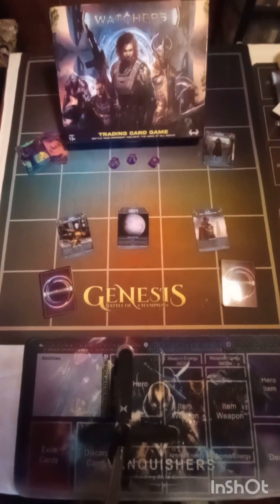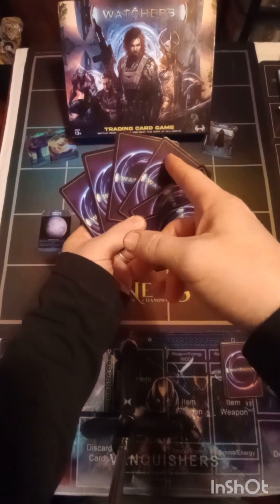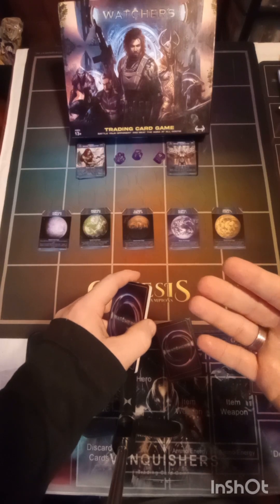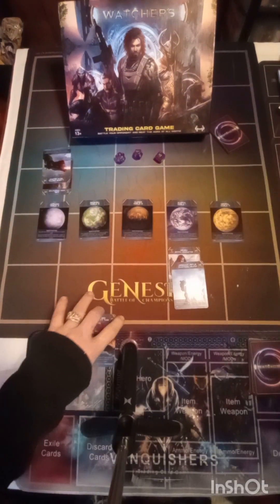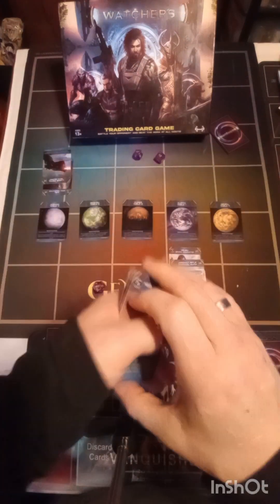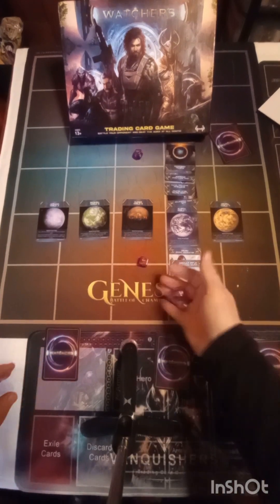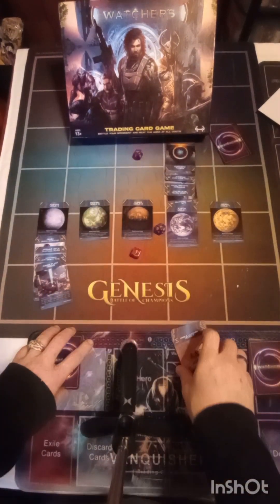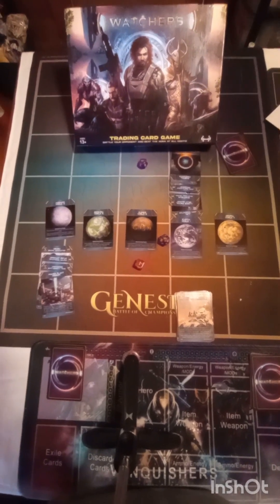Explaining a Setup and Round of Watchers TCG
This is a Setup for a Game of
(Don’t Quote Me)
But this is the best and the most I know of the Game.
This is a Fantastic Game.
This is a round by round I tried to Explain.
The Mechanics in this Game are Absolutely Amazing.
One of a Kind and Different.
They also have a Amazing CREATE A CARD Program.